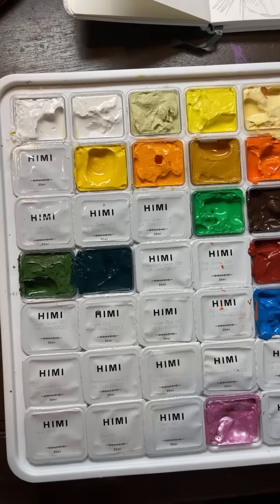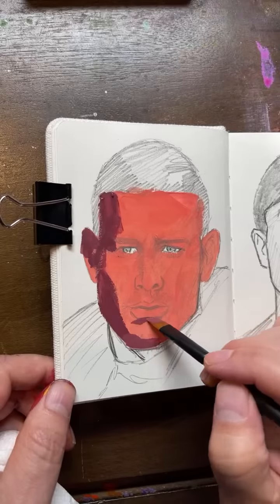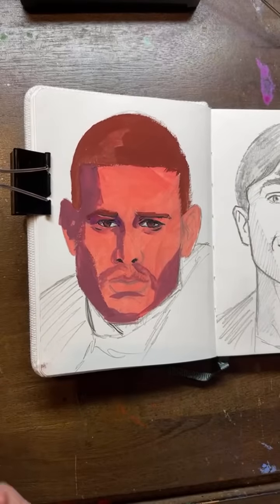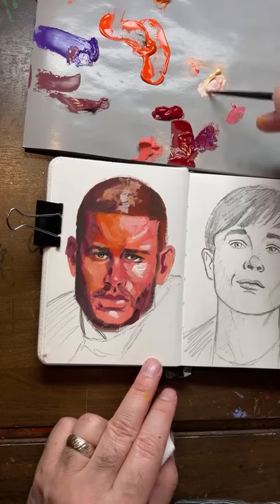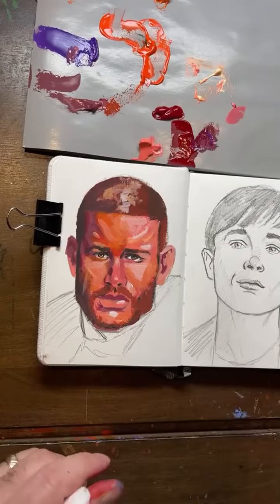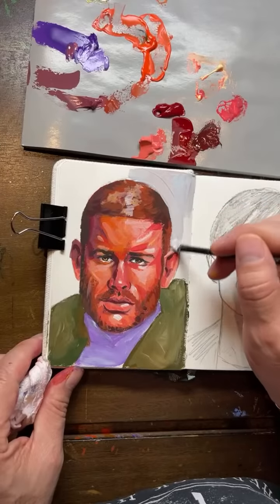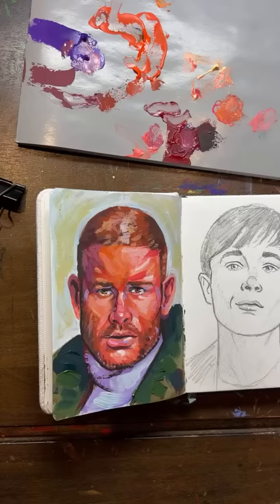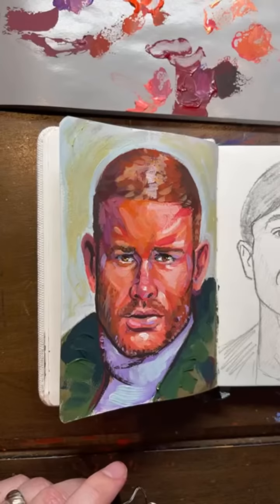More Umbrella Academy gouache painting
Comic book creator, movie maker, painter, Dad, and part-time Hobbit living in Franklin, TN